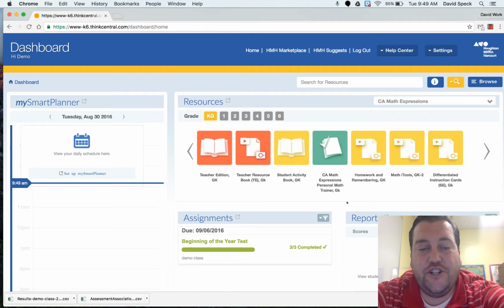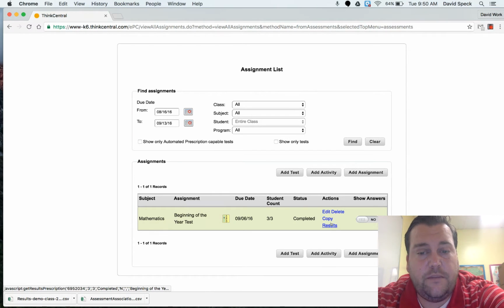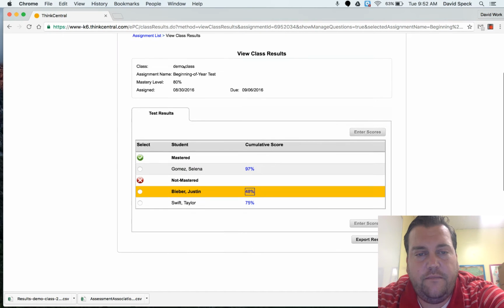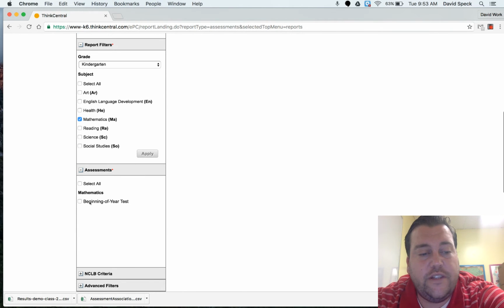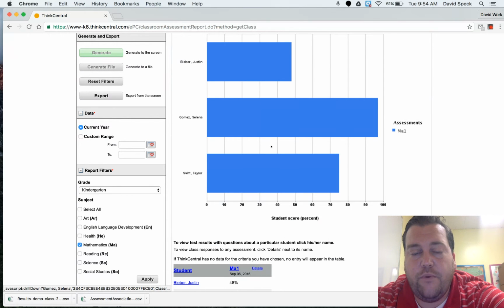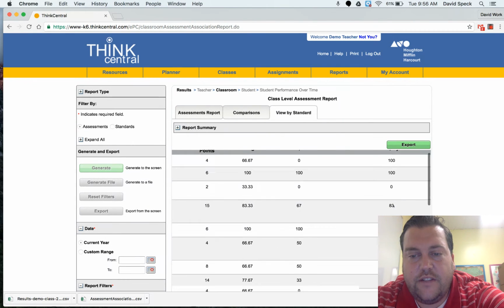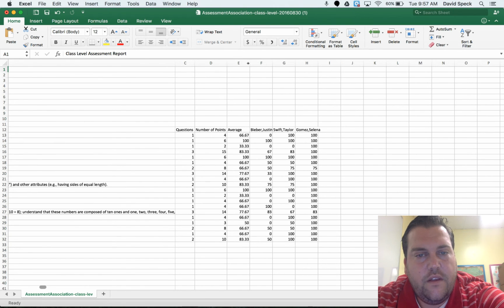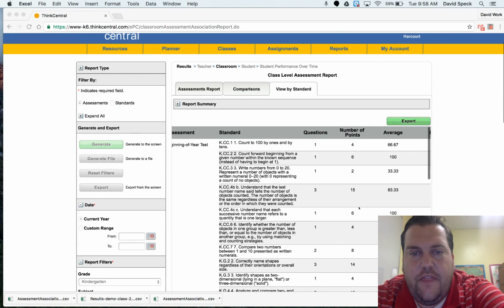Think Central: Accessing Assessment Data